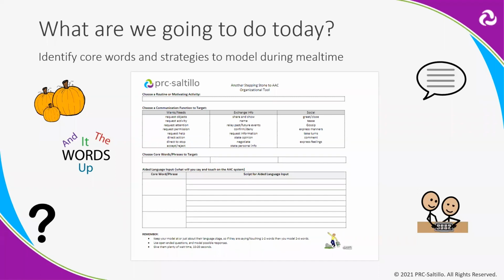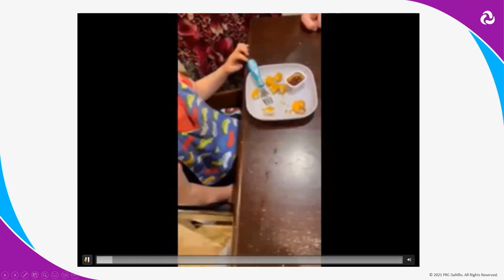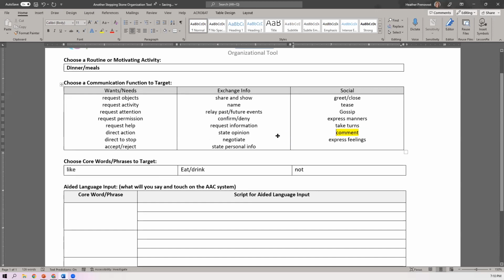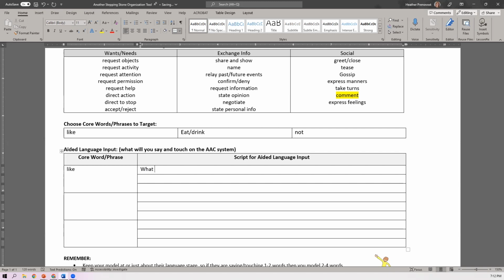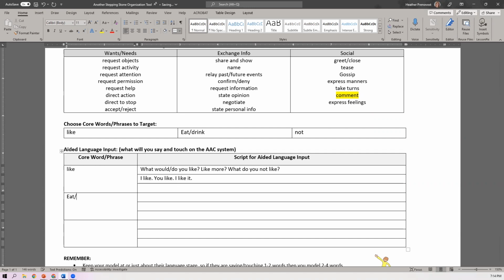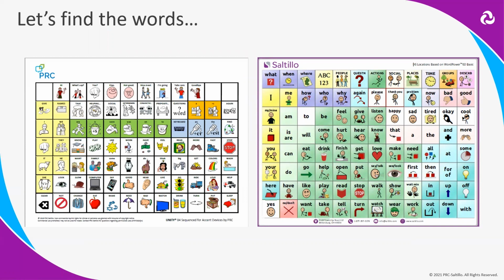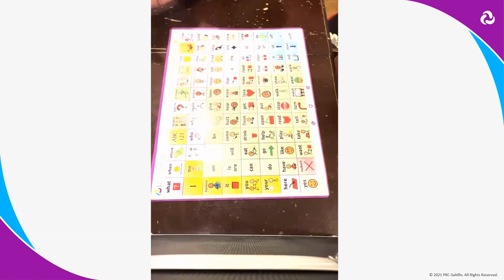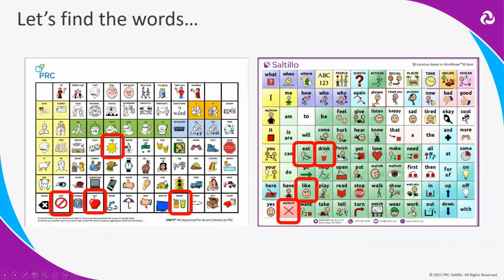Another Stepping Stone Let's Give em Pumpkin to Talk About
During this session, we will outline steps to plan around fall harvest fun. Join us for an interactive session to help your child step into AAC.